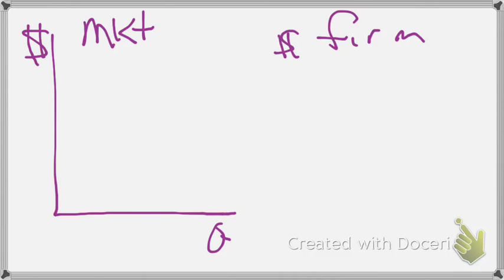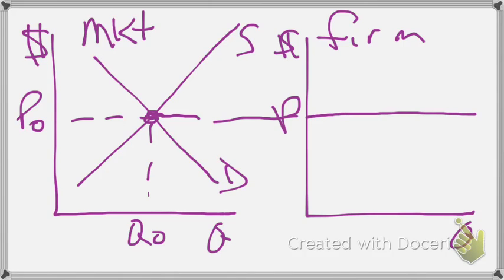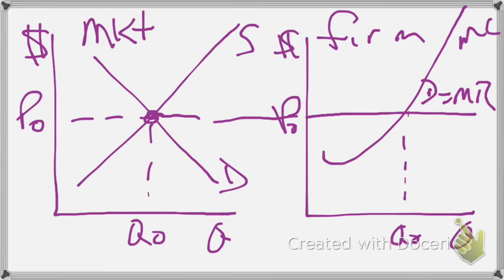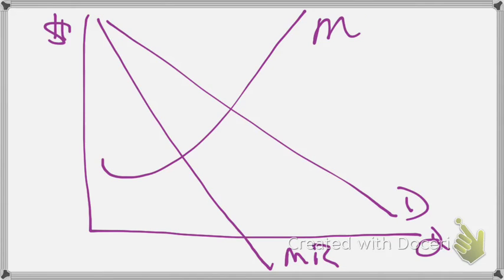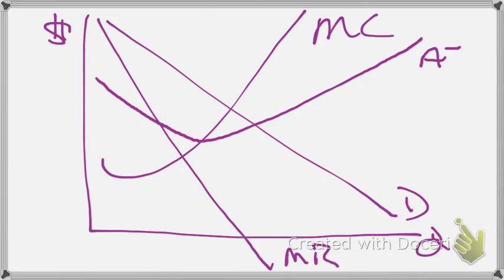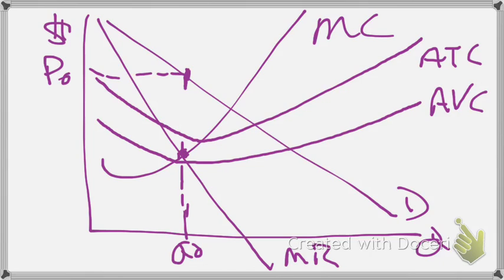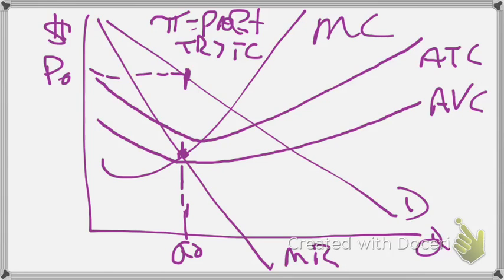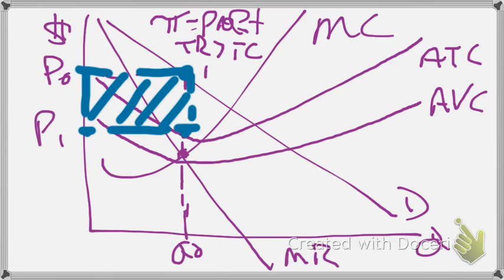pcoomp and mono comp